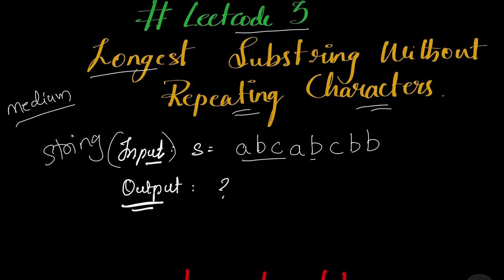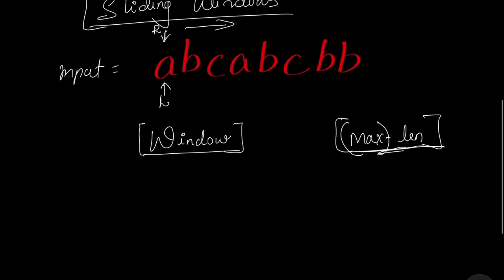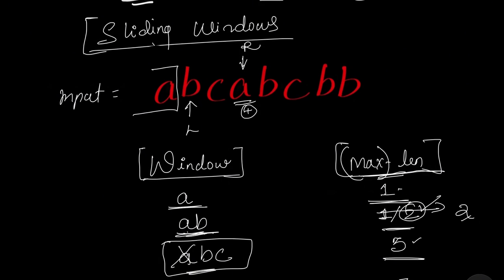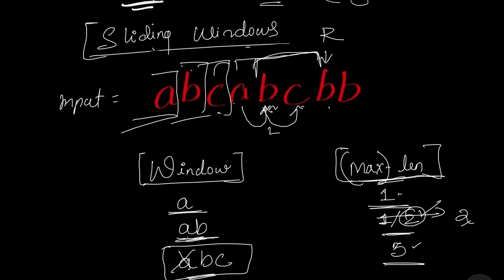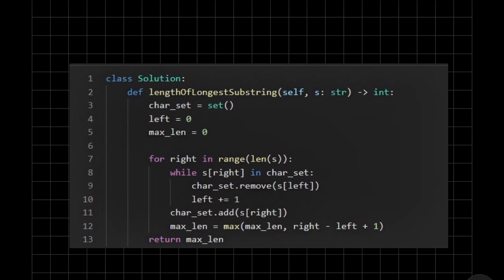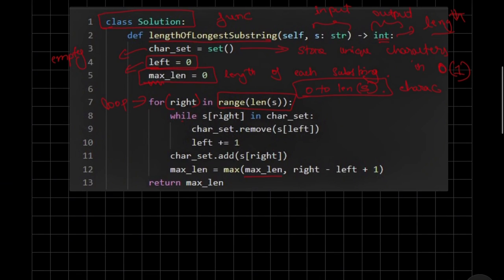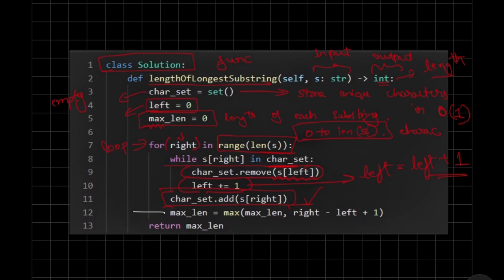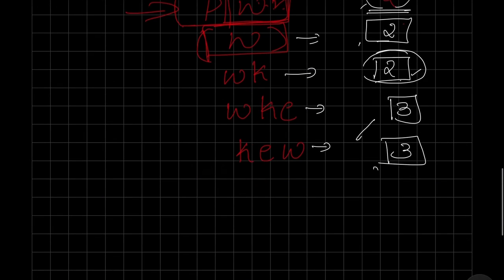Leetcode#3 | Longest Substring Without Repeating Characters|Python| DSA |4 / 200Questions Challenge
0:00 concept,  06:36 Code explanation.
4 / 200 DSA Coding Questions Challenge.
Longest Substring without repeating characters. Python.